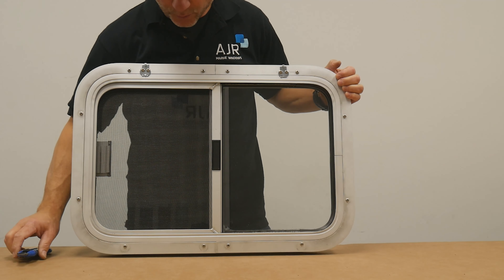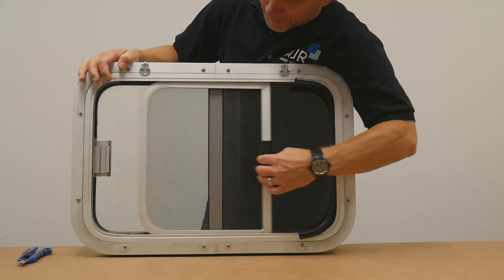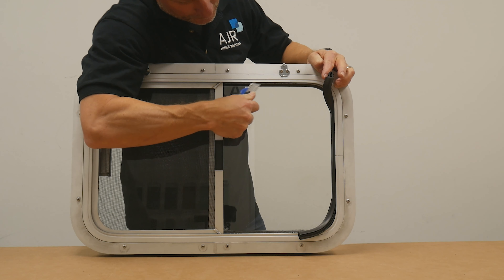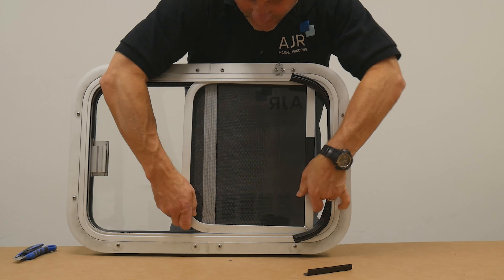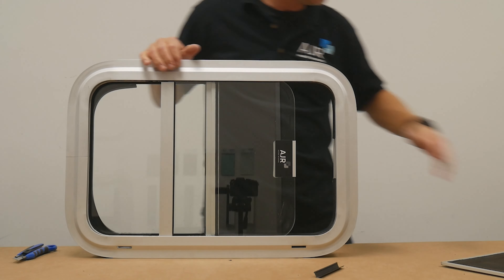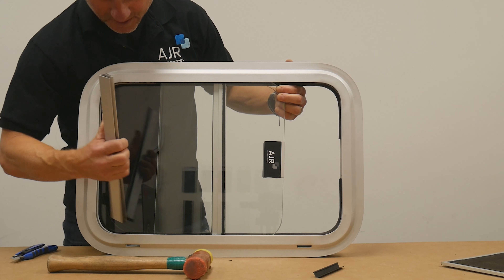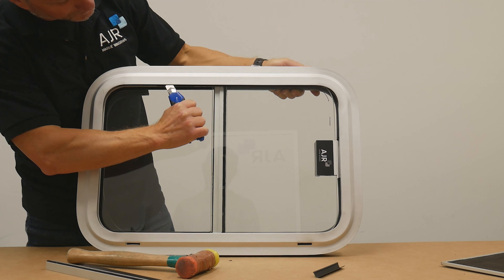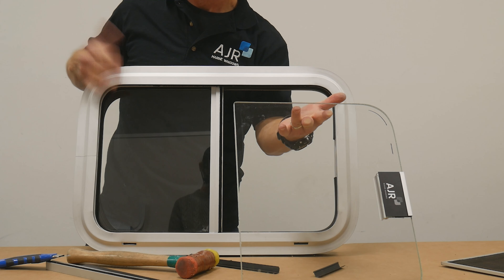How to remove the glass from a sliding window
In this video Dave shows us how to remove the glass from sliding door on your boat or yacht